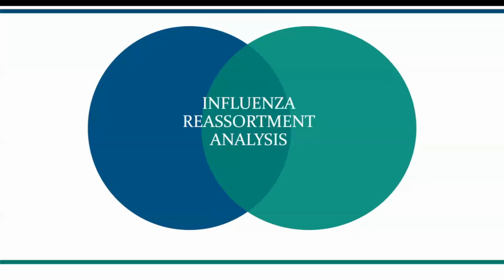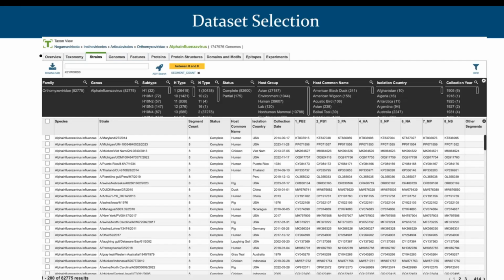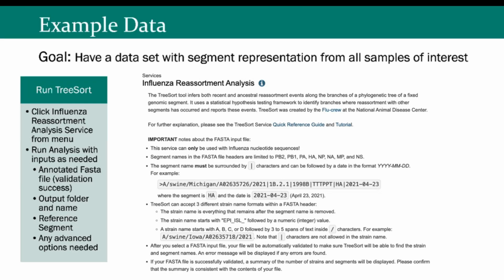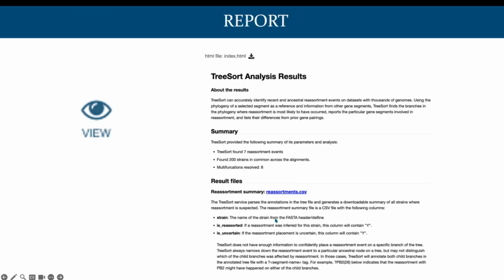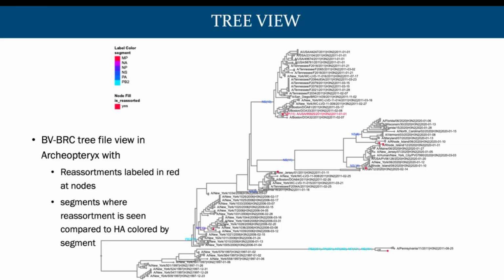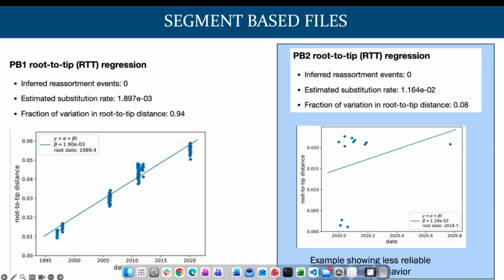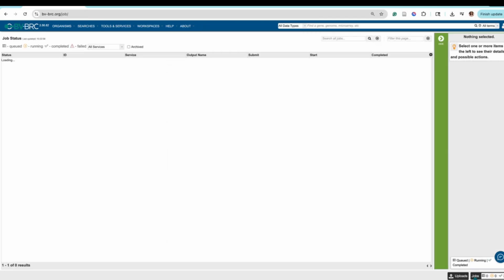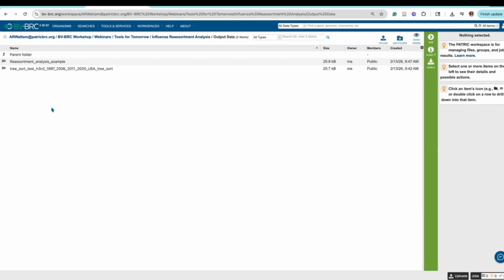Tools for Tomorrow BV-BRC Influenza Reassortment February 2026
BV-BRC presents their new influenza reassortment analysis service, running the USDA flu crew's TreeSort tool.

TreeSort Citation: Markin, A., Macken, C.A., Baker, A.L., and Anderson, T.K. Revealing reassortment in influenza A viruses with TreeSort. Molecular Biology and Evolution 42(8), msaf133; doi
N.B. TreeSort uses TreeTime in a subroutine to infer substitution rates for segments - please also cite Sagulenko et al. 2018 doi: 10.1093/ve/vex042.